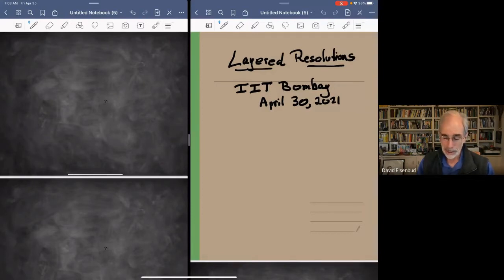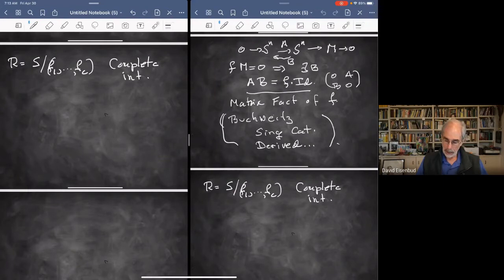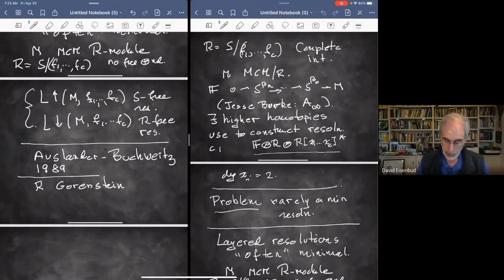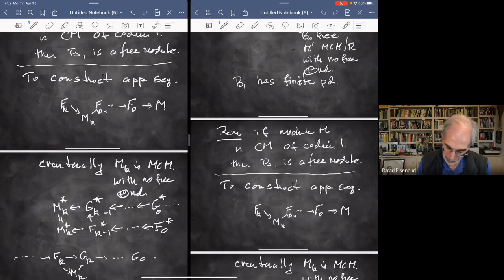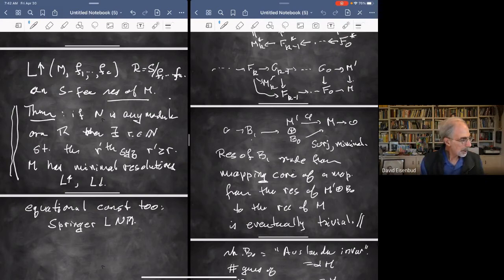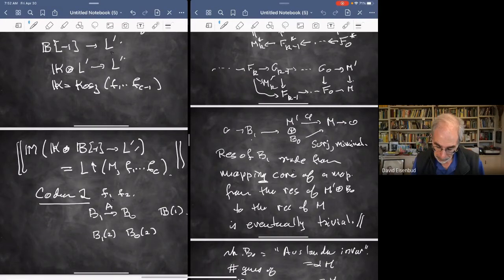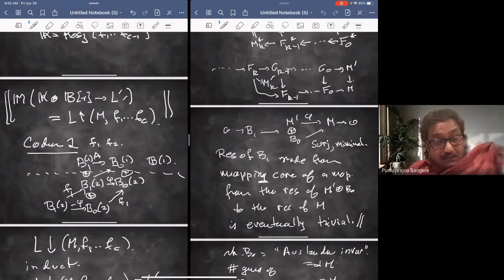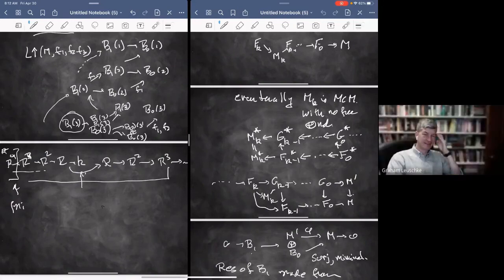VCAS: Layered resolutions and Cohen-Macaulay approximation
Title:  Layered resolutions and Cohen-Macaulay approximation
Speaker:  David Eisenbud
Date:  April 30, 2021